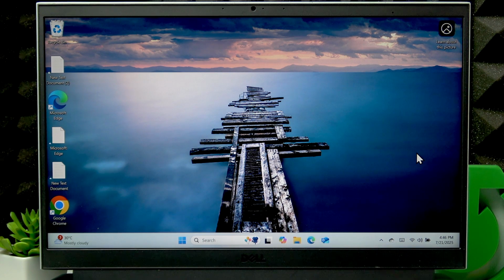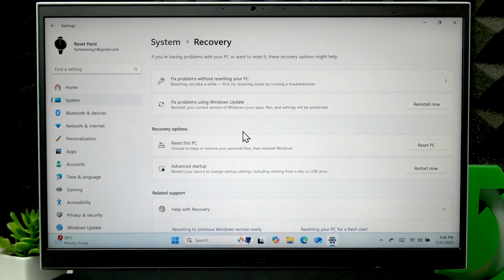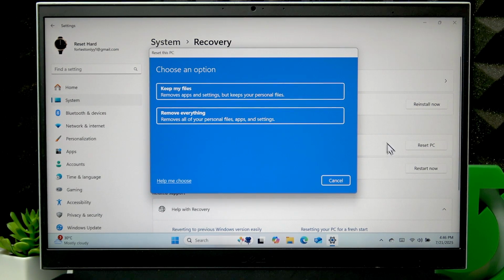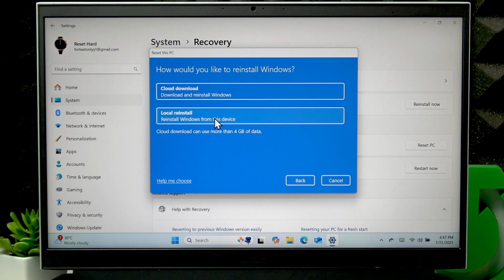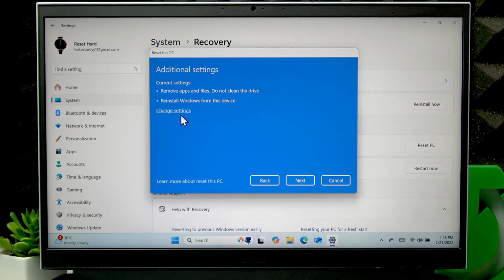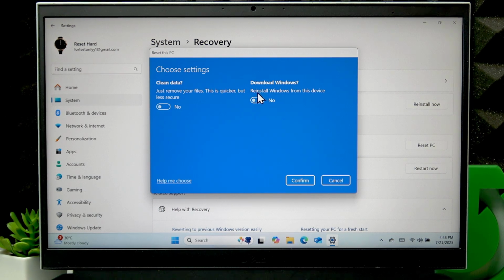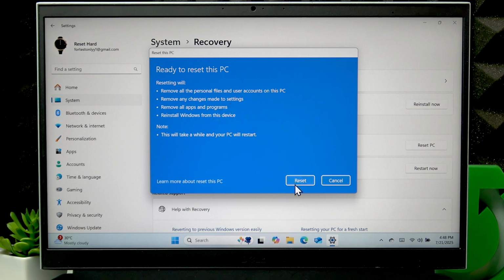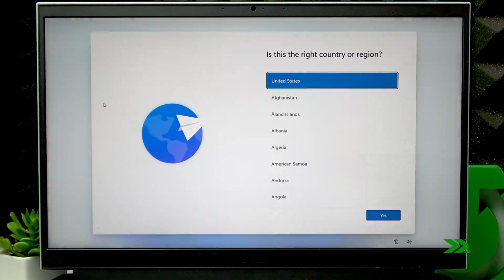DELL G15 – How to Factory Reset and Reinstall Windows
If you need to restore your DELL G15 laptop to its original settings, this video will show you how to perform a full factory reset step by step. Learn how to access the recovery options, choose between keeping your files or removing everything, and decide whether to reinstall Windows from the cloud or locally. We’ll also explain the difference between a simple reset and a complete drive clean, which is useful if you plan to sell your DELL G15. Make sure your device is plugged in before starting the reset process to avoid any interruptions. Follow along to reset your DELL G15 and get it running like new again.

How to factory reset DELL G15 laptop?
How to reinstall Windows on DELL G15 using recovery options?
How to remove all files and clean the drive on DELL G15 before selling?

0:00 Introduction
0:06 Open Settings and Go to Recovery
0:28 Plug in Your DELL G15
0:40 Start Factory Reset Process
1:00 Choose to Keep Files or Remove Everything
1:14 Select Cloud Download or Local Reinstall
1:34 Change Settings and Clean Drive Option
2:24 Confirm and Begin Reset
2:58 Wait for Reset to Complete
3:28 Setup After Factory Reset